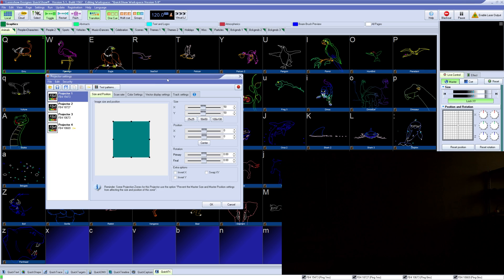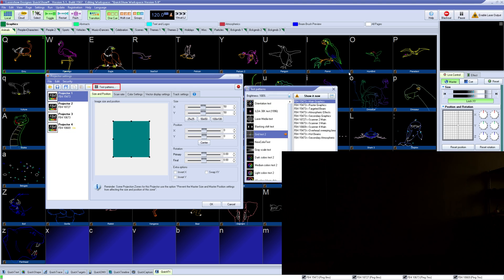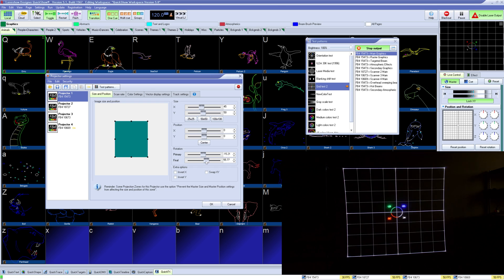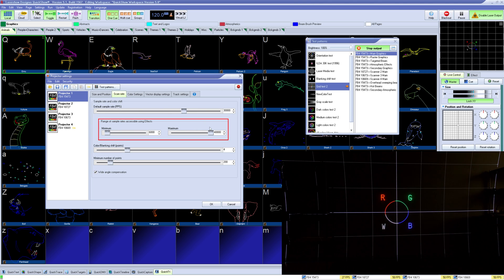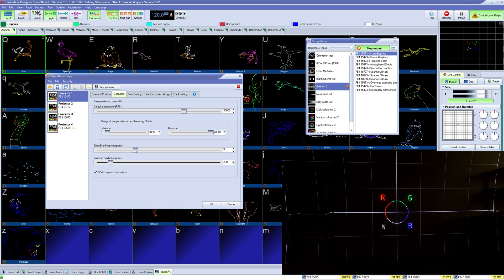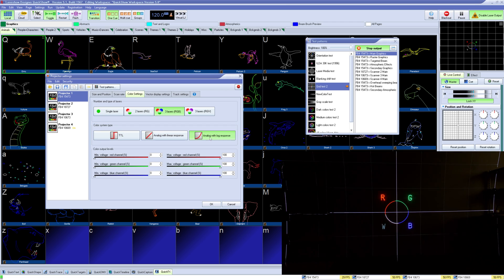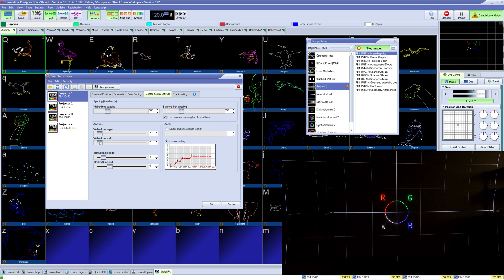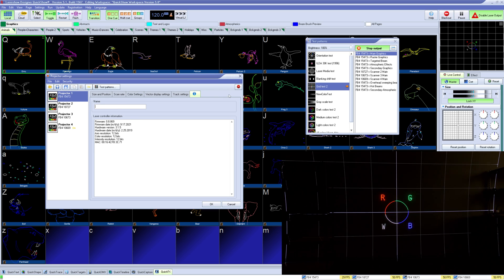How to Use the Projector Settings Window in QuickShow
In this video we go over the Projector Settings window, this is where you configure the settings specific to the laser projector itself, for your output hardware and laser projectors.

Chapters
0:00 Introduction
0:21 Window Overview
0:32 Size and position
0:52 Scanrate and Color Shift
1:30 Color Settings
1:48 Vector Display Settings and Track Settings
2:05 Information Tab and Others
2:19 Outro

We hope you enjoy learning everything you have wanted to learn about Quickshow in these series of videos!